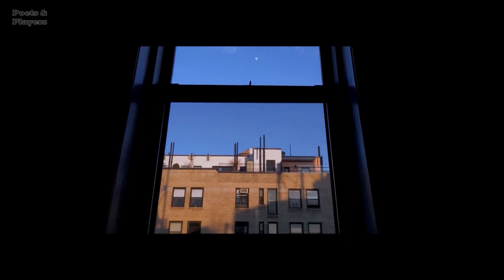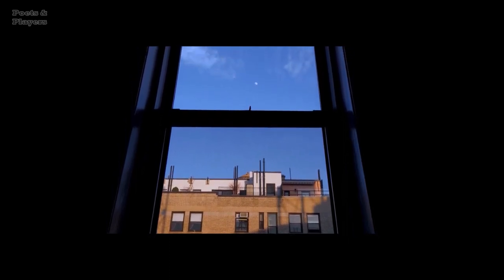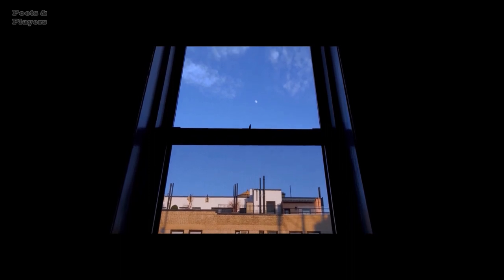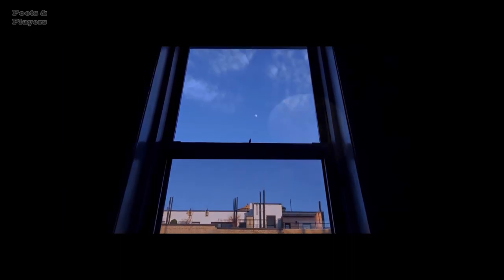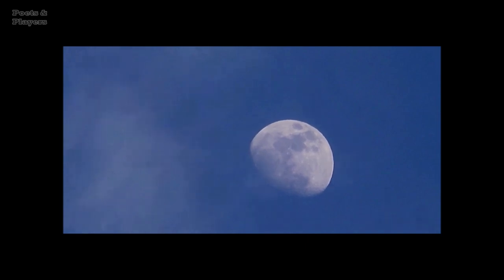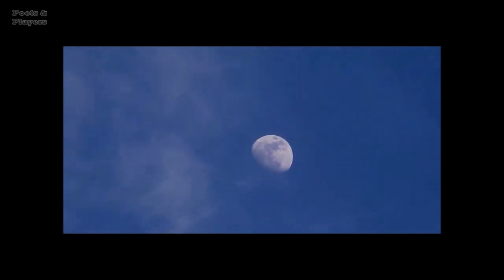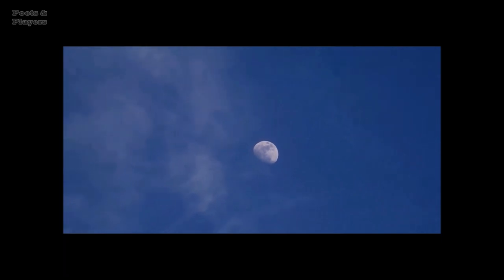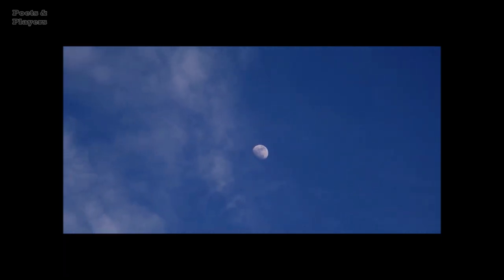Poets & Players 2020 Competition First Prize Winner Rob Miles reading 'Moon'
Rob Miles is from Devon and lives in West Yorkshire. His poetry has appeared widely in magazines and anthologies. Rob has won or been runner up in various international journal and festival competitions. Some of Rob’s first places include the Philip Larkin Prize, judged by Don Paterson, and the Gingko/Resurgence Ecopoetry Prize, judged by Jo Shapcott and Imtiaz Dharker.

Sinéad Morrissey’s comments: It seems almost impossible to write a good poem about the moon these days, and yet this writer has done exactly that. Like a stick of seaside rock, this virtuosic poem offers fresh perspectives on our planet’s most poetry-honoured satellite all the way through, and is full of textured grit and sonic wordplay.